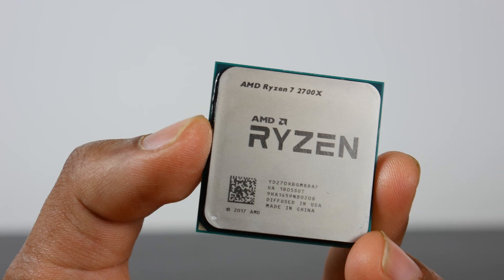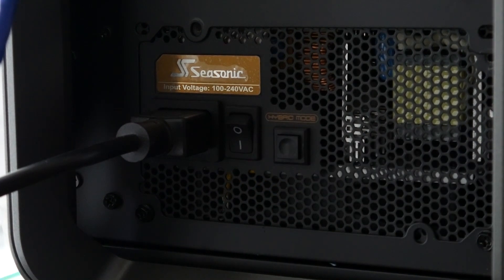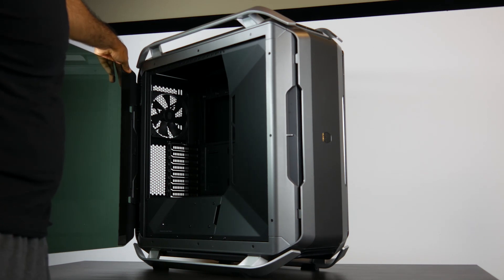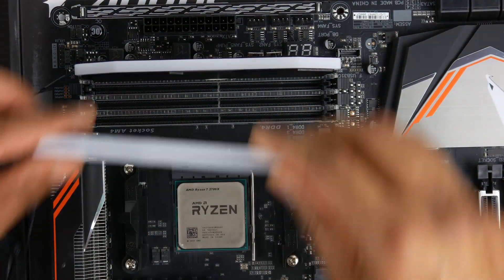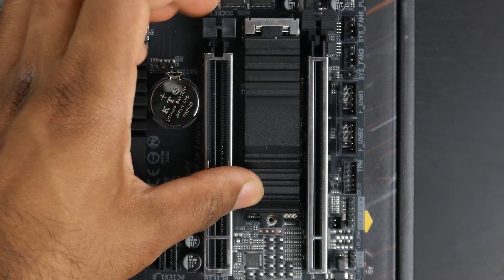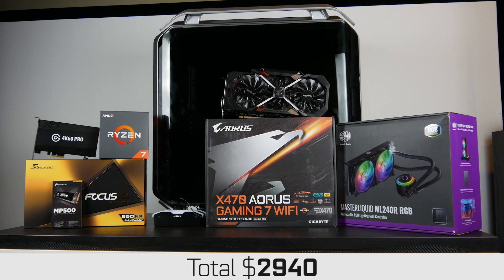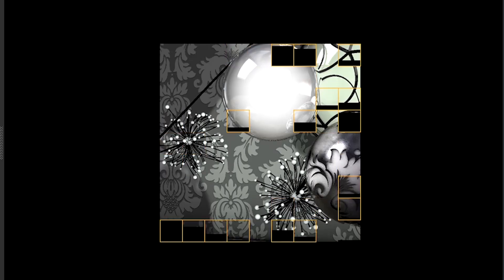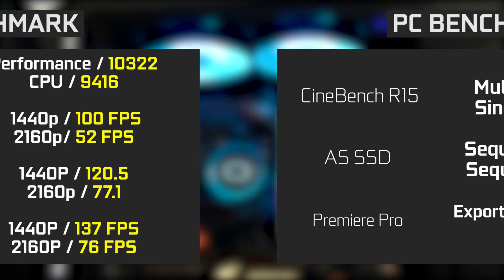$3000 4k Gaming/Streaming PC Build (Summer 2018)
Here is our Custom PC Build Guide for UHD Gaming PC and perfect for 4k Streaming.

Parts List (US):

Case: CM Cosmos c700p
CPU- AMD 2700X
CPU Cooler- MasterLiquid ML240R
PSU- Seasonic FOCUS PLUS 850FX
Capture Card- Elgato 4K60 Pro
GPU- Gigabyte 1080ti
Mobo- GIGABYTE X470 AORUS Gaming 7 WIFI
SSD- Corsair MP500 480GB M.2
RAM- DDR4 Crucial 32GB Kit
RAM Cooling- UpHere RGB Cooler Heat Sink